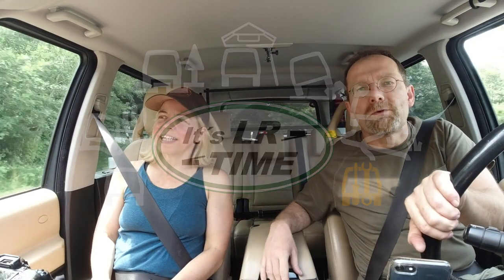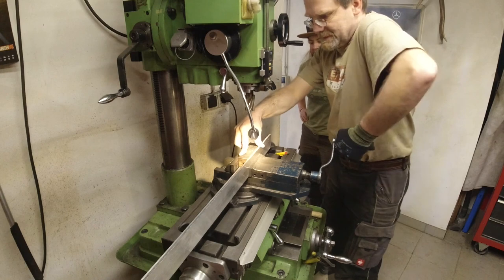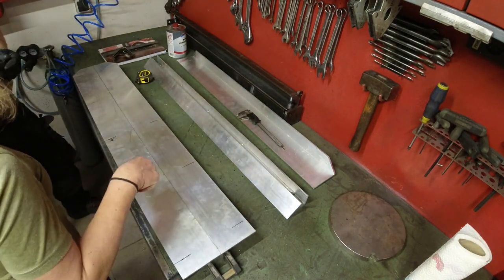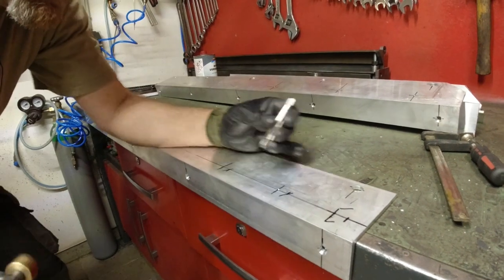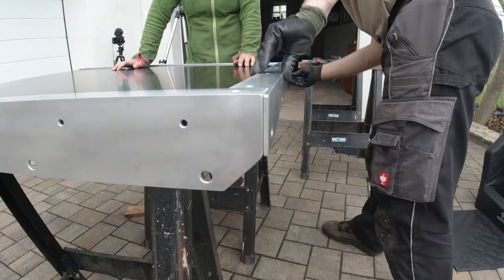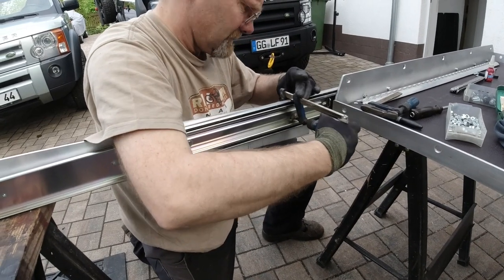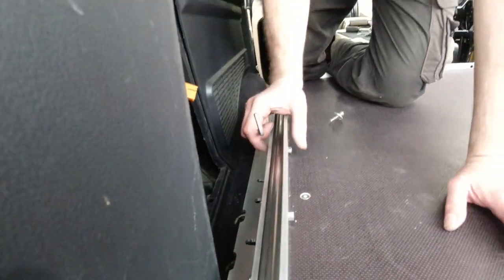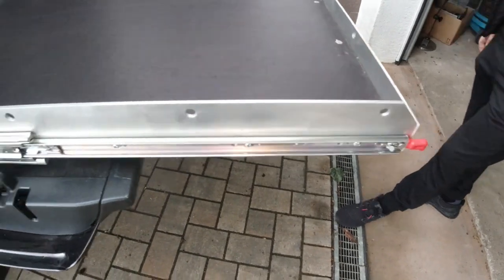How to build a slide out drawer / DIY / Land Rover Discovery 3 / LR3 LR4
In this video we show you how we constructed our full-size slide-out drawer for our Land Rover Discovery 3 and 4 in full detail.
Vera & Christian

Here is a link to the full drawing package and bill of material, including the full manufacturing details for each part.

Bill of Material:
1 Set Junker heavy duty rails with latch, 1016 mm, 250 kg
1 laminated ply wood, 15 mm thick, water proof or epoxy coated (Siebdruckplatte)
cut to 1000 mm wide x 1060 mm long
20 Barrel nuts, M6 x 15, stainless
20 Flat head screws, stainless, M16 x 16
Aluminum angle material, 100x50x5 (look out for good quality, straight material with true corners)
Aluminum angle material, 50 x 50 x 5
Lot M6 hex nuts
Lot M6 x 12 button head screw for mounting rails to drawer
1 x Loctite 242
Lot Spacer material as needed (we used aluminum, 40x1 mm cut to 40 mm pieces and drilled 10 mm through
4 pc. M8 x 40 socket head screw, stainless or galanized for mounting the drawer in the car
+ M8 washers

--- end of bill of material ---